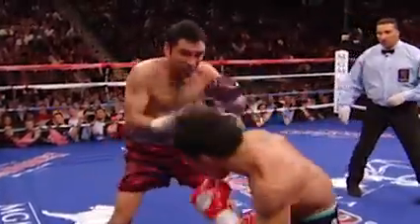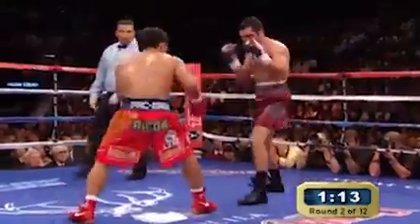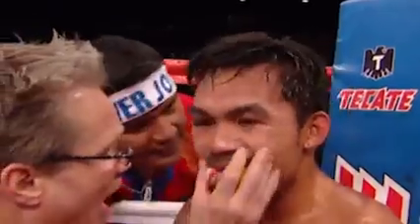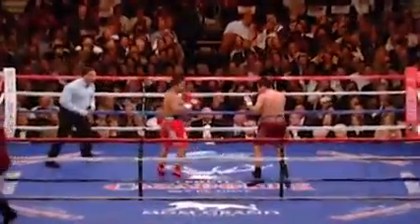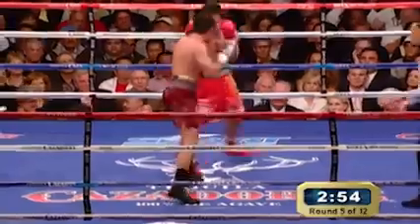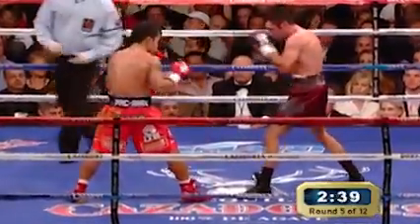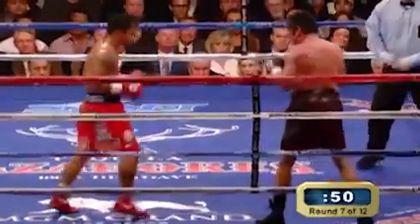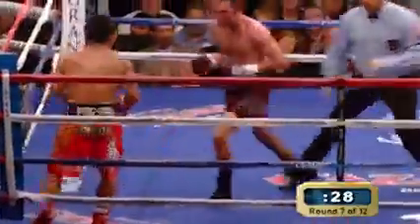Oscar dela Hoya VS Manny Pacquaio| WBC Super Welterweight Tittle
Manny Pacquiao 8Division World Champion